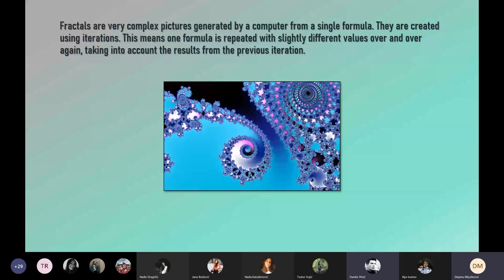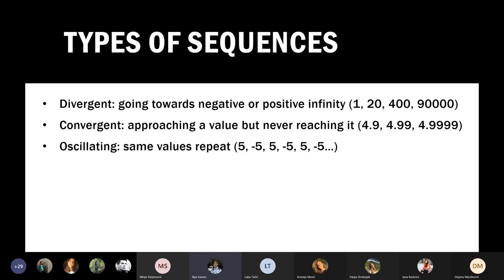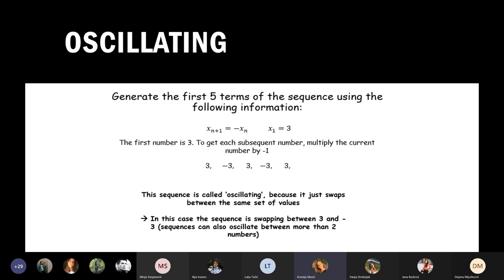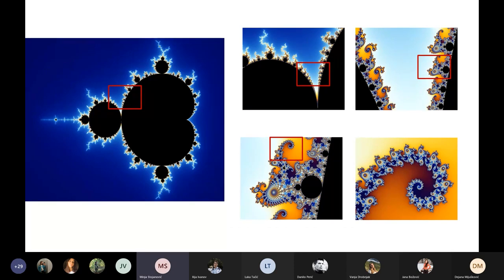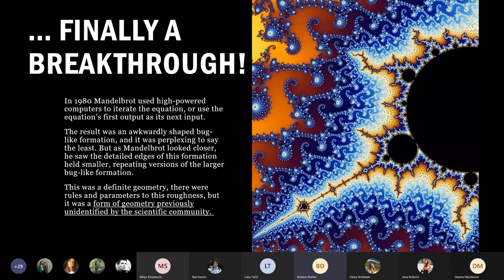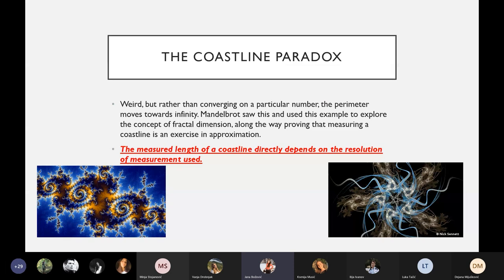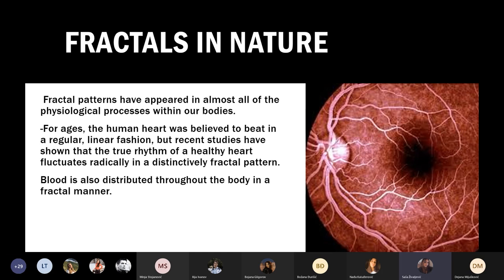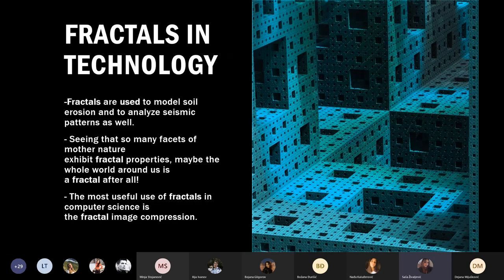PREZENTACIJE O FRAKTALIMA (II-E1)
Učenici dvojezičnih odjeljenja II-E1 i II-E2 istraživali su fraktale za domaći zadatak iz matematike. Kroz svoje prezentacije i video-klipove, koje su predstavili na onlajn času, pokazali su više interesantnih aspekata fraktala. Govorili su o njihovim svojstvima, izložili istorijat ove relativno nove grane matematike, a bilo je riječi i o čuvenim fraktalima kompleksnih brojeva, Julijevim skupovima i Mandelbrotovom skupu, o fraktalima koji nas okružuju i prisutni su svuda ‒ u prirodi, biologiji, umjetnosti, medicini, računarskoj grafici, programiranju. Evo nekih djelova njihovih prezentacija.